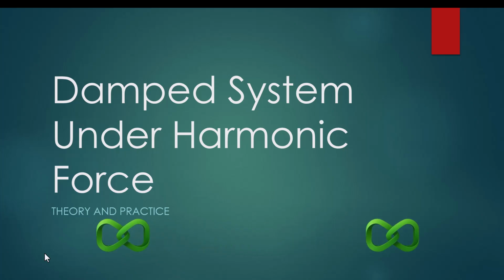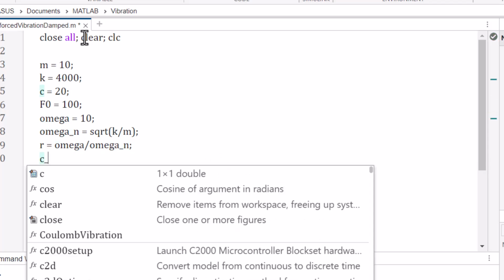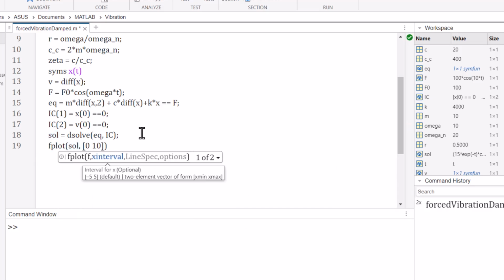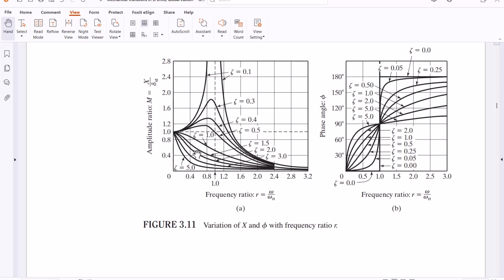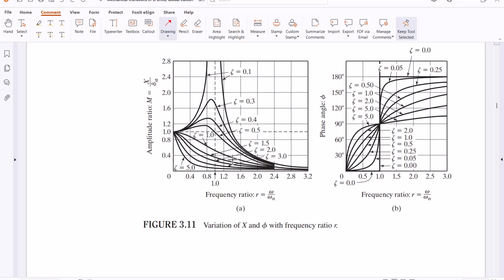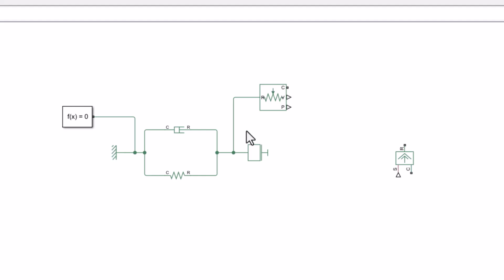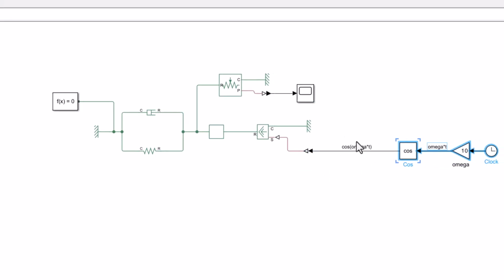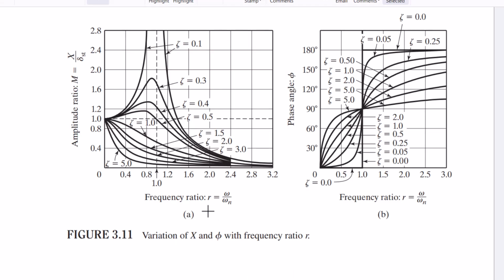Forced Vibration with Viscous Damping | Analytical Solution & Simscape Modeling in MATLAB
In this tutorial, we analyze forced vibration under harmonic external force with viscous damping using both analytical methods and simulation-based modeling in MATLAB Simscape.

The governing differential equation is derived and solved analytically using the dsolve command in MATLAB. We then model the same system in Simscape Mechanical to validate and visualize the dynamic response.

🔹 What You Will Learn in This Video:

Equation of motion for a viscously damped system under harmonic force

Analytical solution using MATLAB dsolve

Steady-state and transient response

Effect of viscous damping on vibration amplitude and phase

Simscape Mechanical modeling of forced vibration

Comparison between analytical and simulation results

This tutorial is ideal for:

✔ Vibrations and dynamics courses
✔ MATLAB & Simulink users
✔ Engineers modeling damped dynamic systems

Understanding forced vibration with damping is essential in real-world engineering applications such as machinery, automotive systems, structural dynamics, and vibration control.

00:00 - Harmonically Excited Forced Vibration in MATLAB
09:52 - Harmonically Excited Forced Vibration in Simscape
📸 Catch Our Latest Posts on Instagram!

💬 Chat Directly with Our Team on WhatsApp!